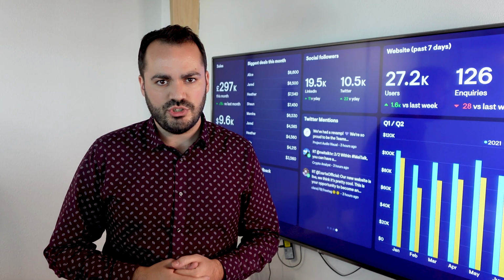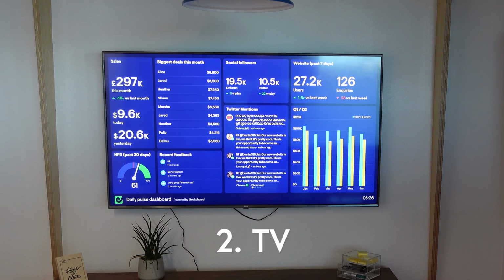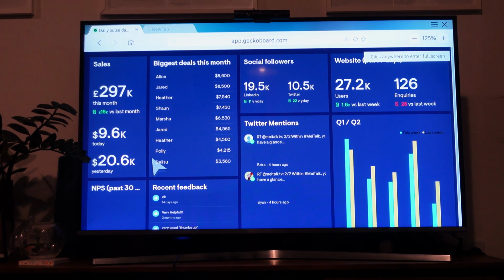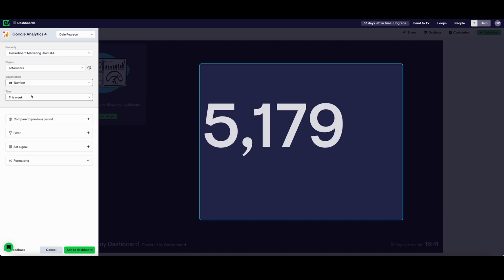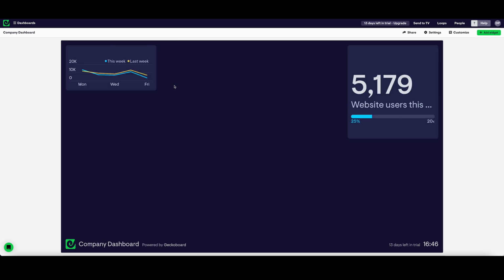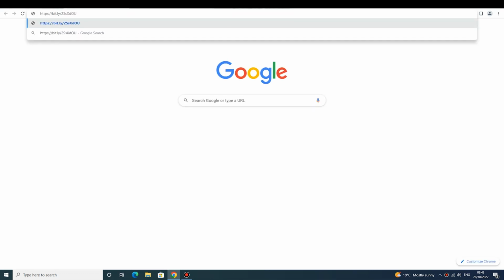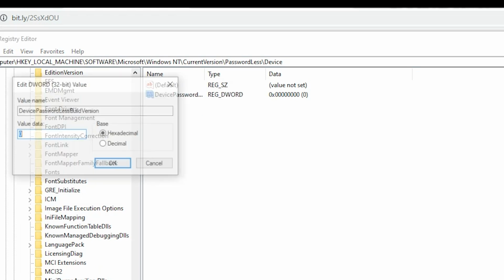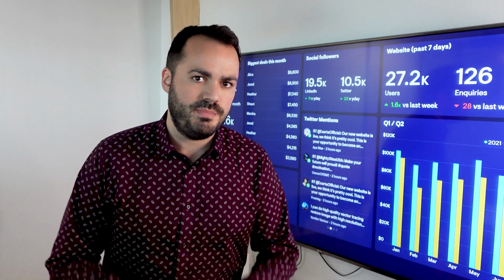How to create a TV Dashboard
Dale takes us through a step-by-step guide on how to set up a TV dashboard. Including what software you will need, what hardware you will need and some other important advice to bear in mind.

How to set up a Windows device in Kiosk mode (including VBS file download)

Chapter titles
00:00 – Intro
00:17 – Why use a TV dashboard?
00:51 – What will I need?
03:03 – Using a Smart TV to run your dashboard
03:34 – Building a TV dashboard with Geckoboard
07:10 – Setting up your device in kiosk mode
09:58 – Pairing your device
10:35 – Editing & looping your dashboard